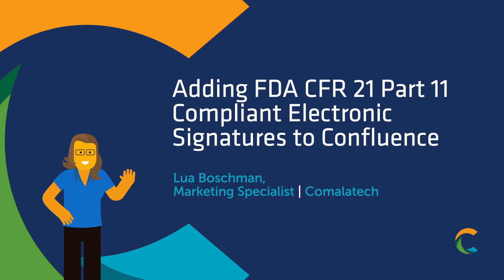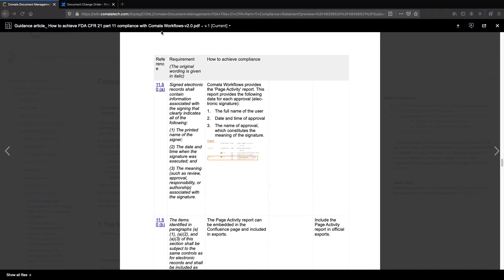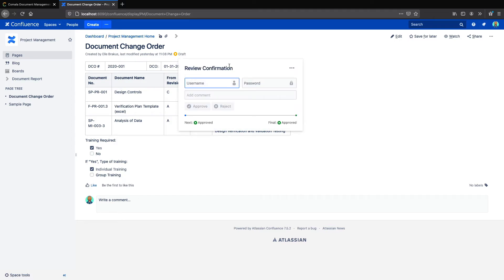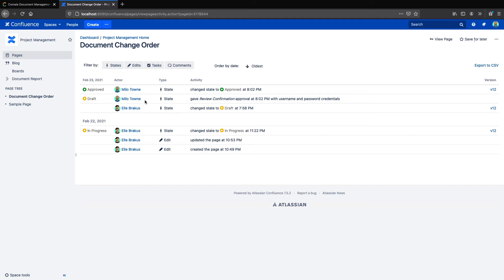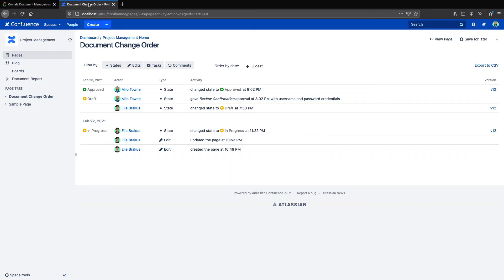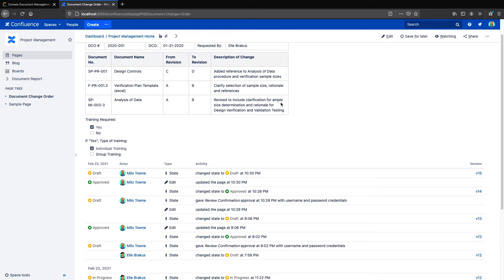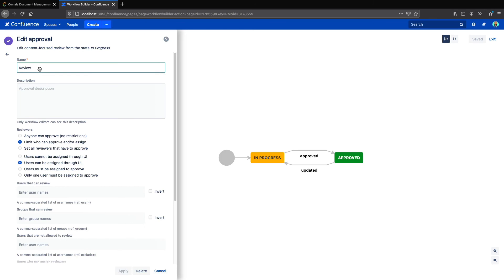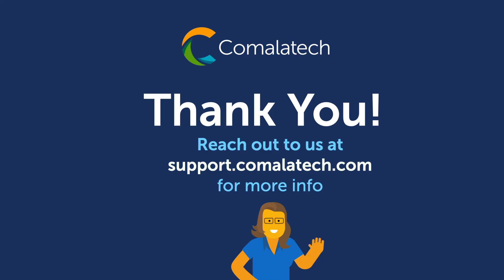How to Use FDA-Compliant E-Signatures in Confluence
Lua's back with a new tutorial teaching you how to make FDA-compliant electronic signatures a reality in Confluence using Comala Document Management.

The FDA's CFR 21 Part 11 lays out specific criteria for e-signatures inside QMS repositories. In our video, Lua breaks down each of the criteria and shows how the combination of Confluence and Comala Document Management satisfies them. Need more help setting up your digital signatures?

Want to see our compliance statements? You can find them on our wiki,